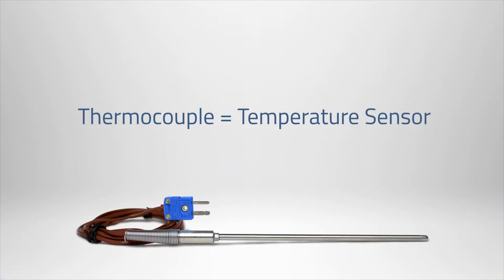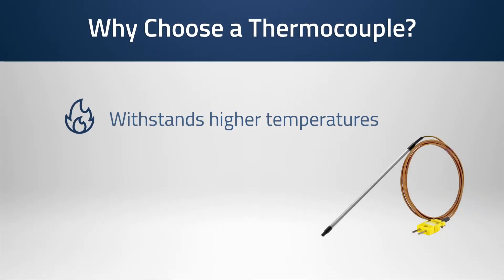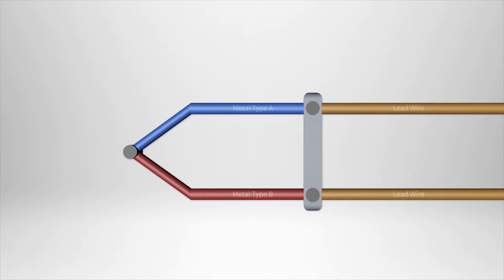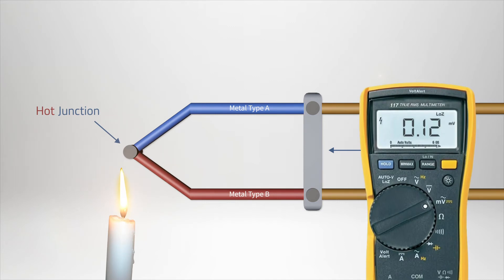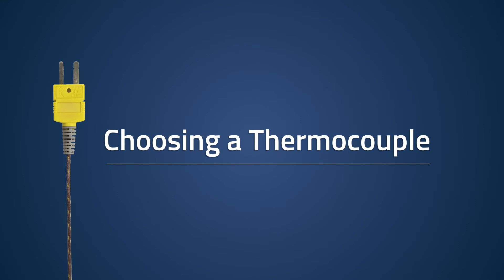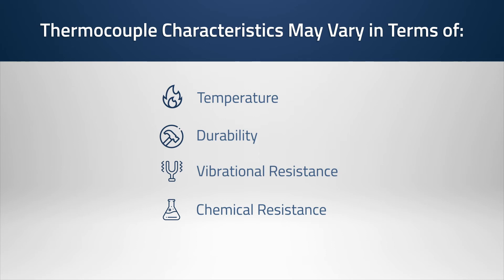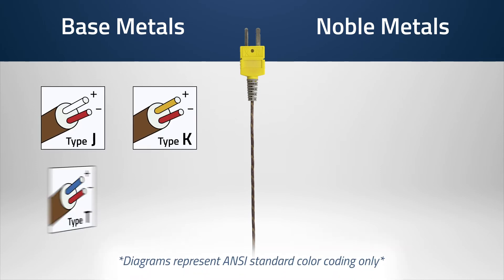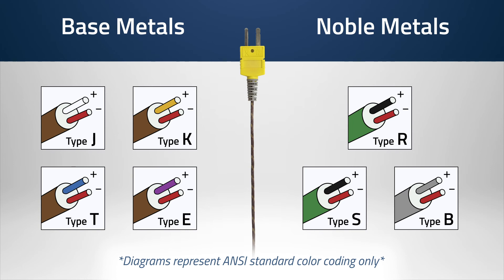What is a Thermocouple? | How do They Work?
Thermocouples are durable temperature sensors that can be used in many temperature monitoring applications.  They consist of two dissimilar metals that are welded together to form a junction point. Based on a temperature difference between the two metals, a formula can be used to determine the temperature in the monitoring environment.

Music
Title: Inspiring Corporate Upbeat